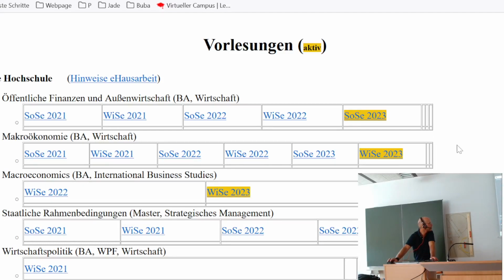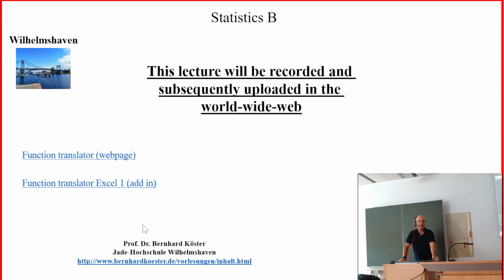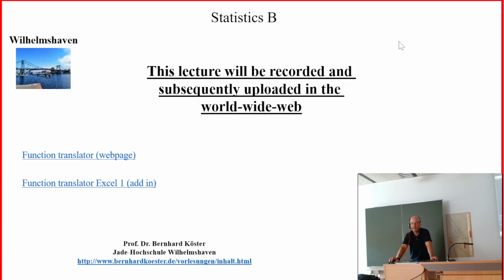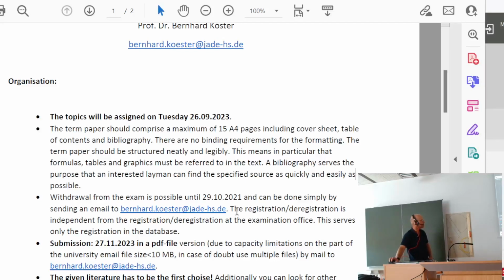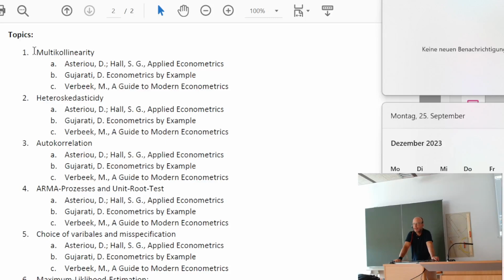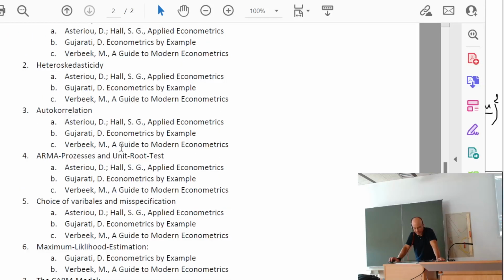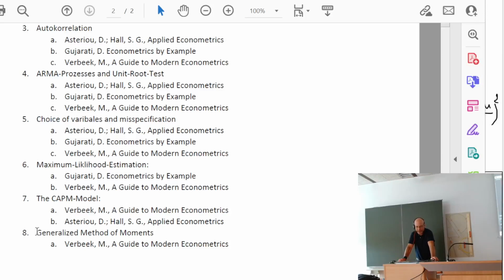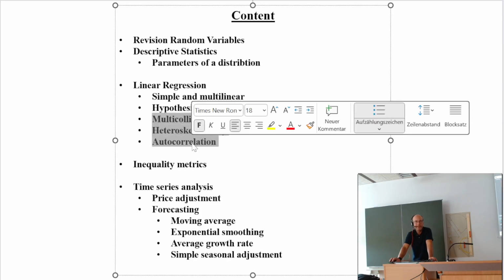AdvancedStatisticsB WiSe2023 P1 20230925